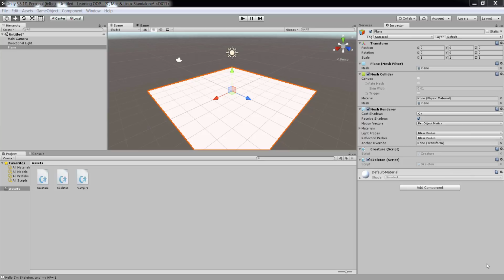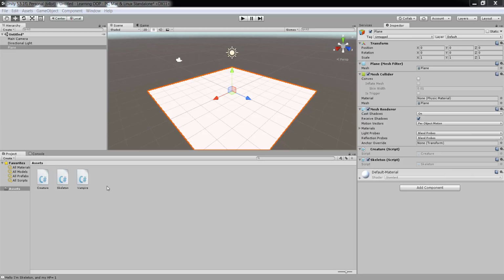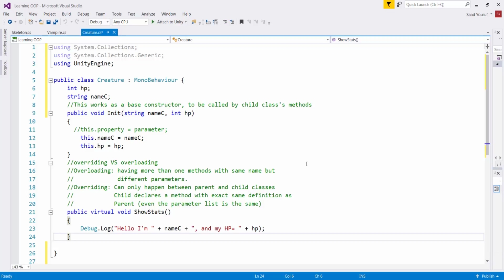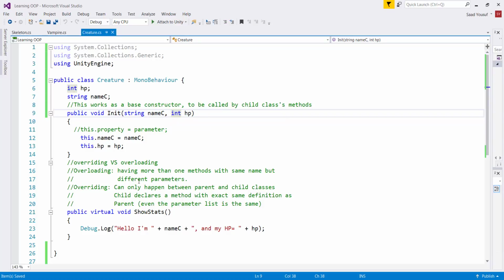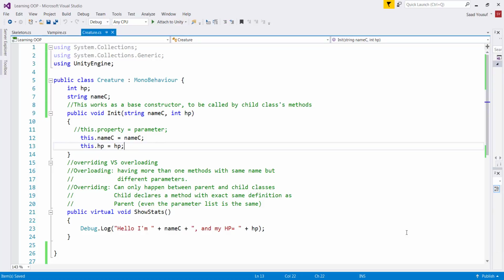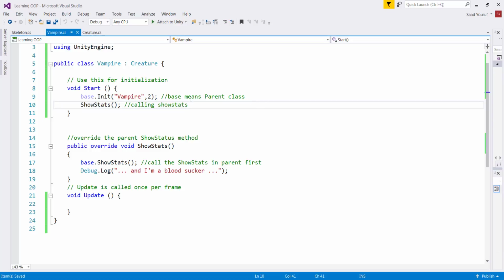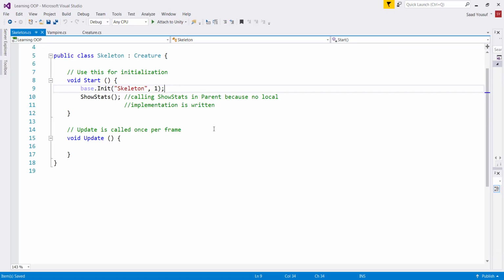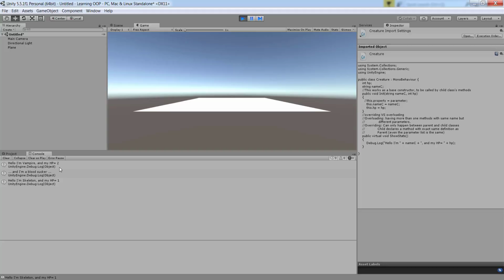Unity Game Programming - Inheritance C#